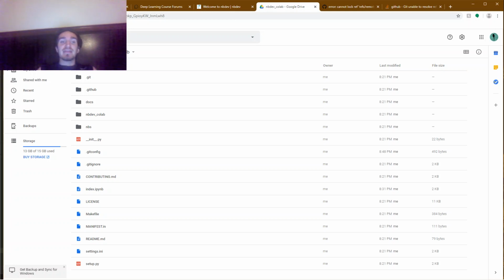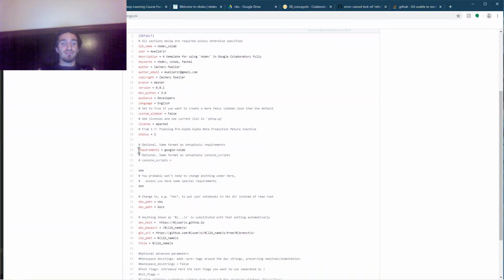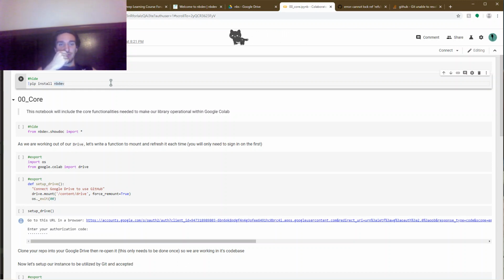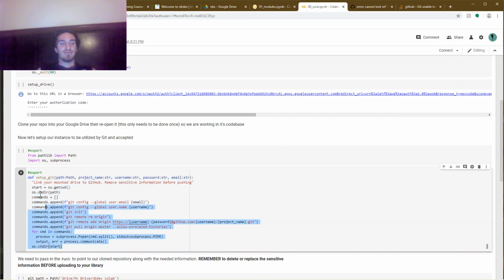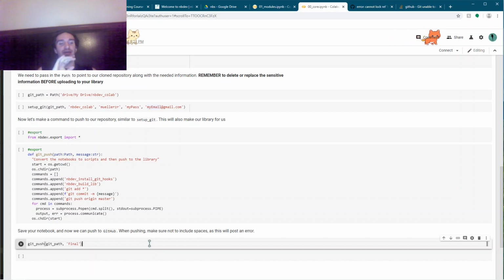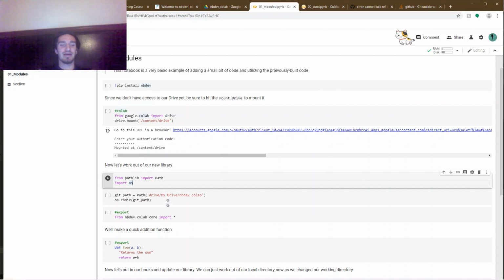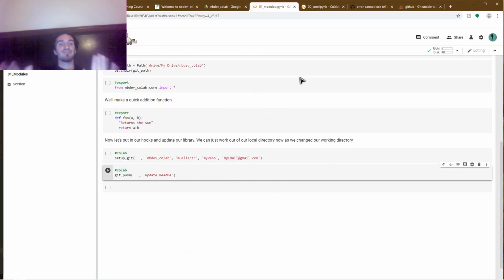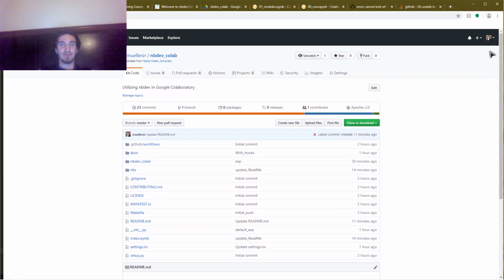nbdev with Google Colaboratory Tutorial